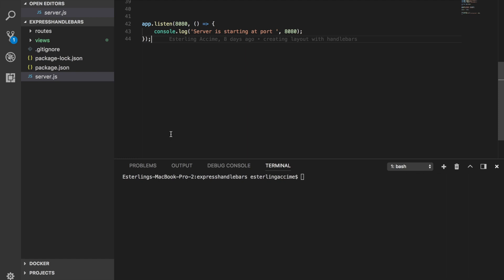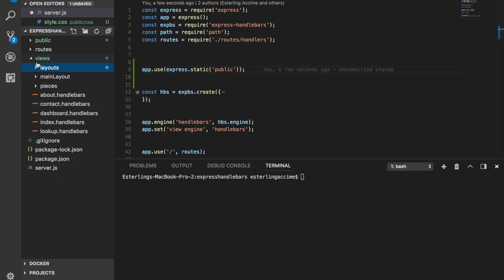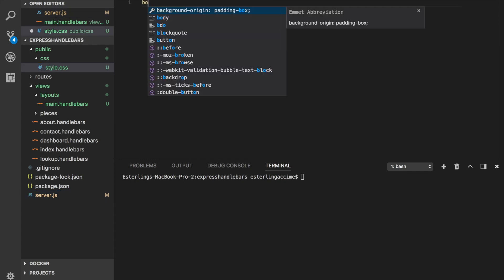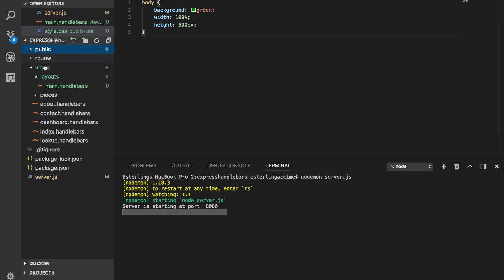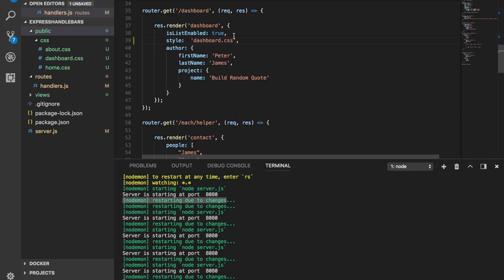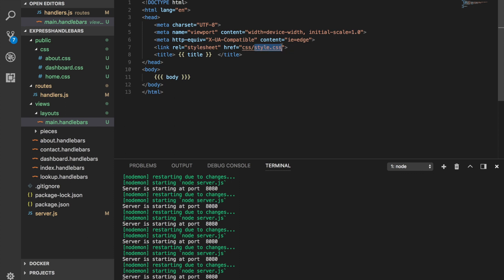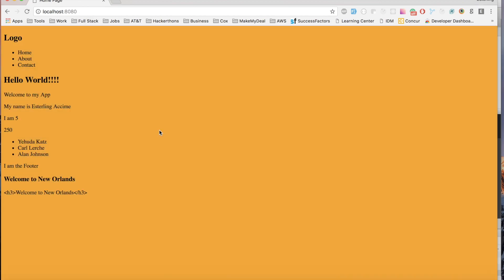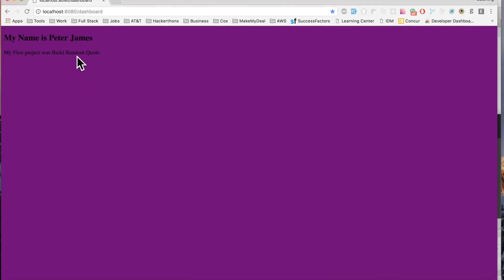Multiple CSS Files with Express Handlebars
Step by step video on how to apply multiple CSS files with Express Handlebars